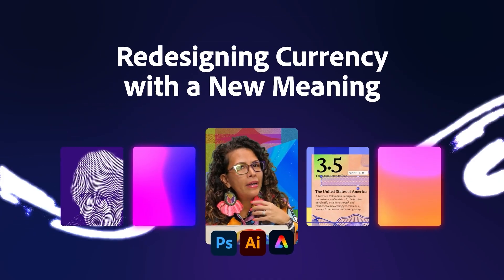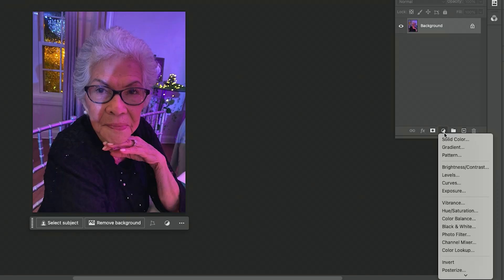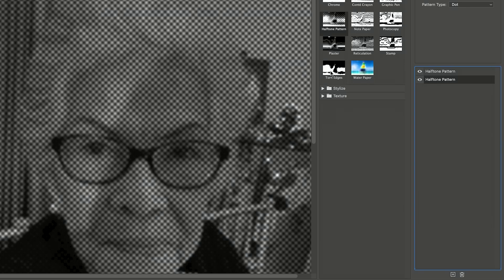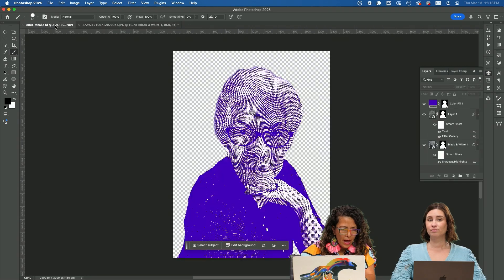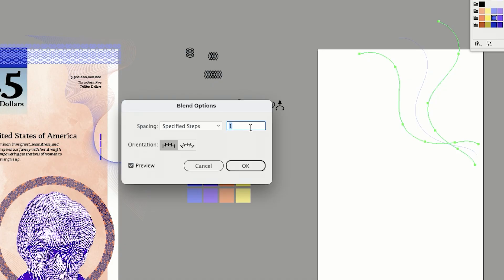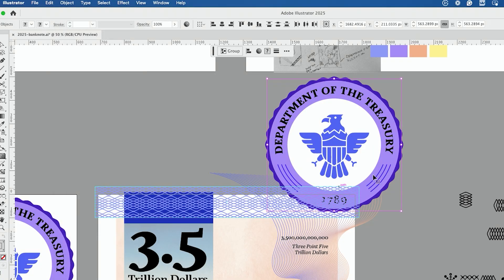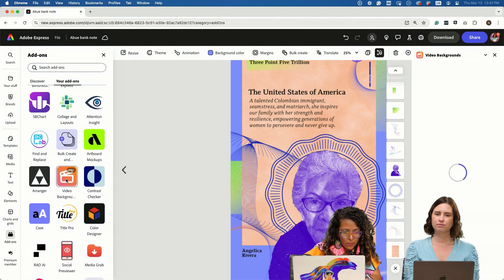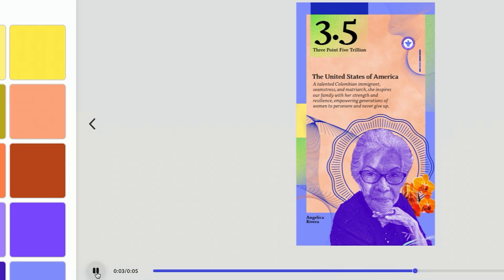Creating a STUNNING New Currency Design using Adobe Photoshop, Illustrator & Express!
Join Nicte Cuevas in redesigning CURRENCY! Watch as she creates the 3.5 trillion dollar bill, inspired by her abuelita, using Adobe Photoshop filters, Adobe Illustrator, & lastly, Adobe Express - all powered by Adobe Firefly.